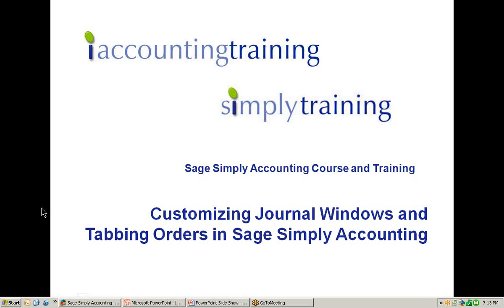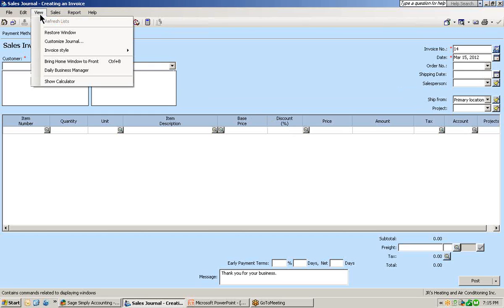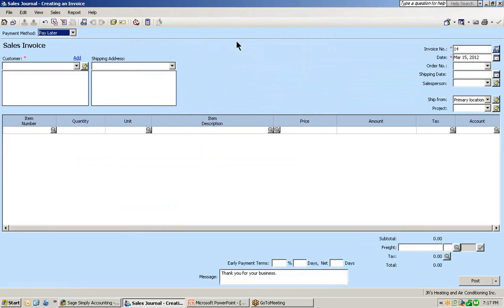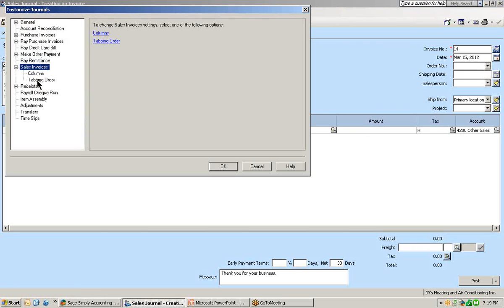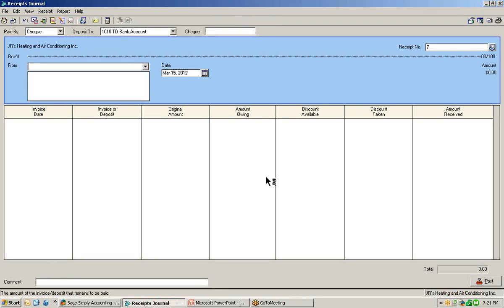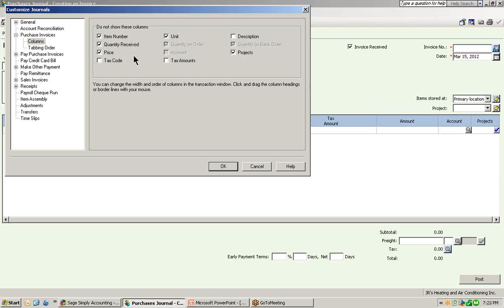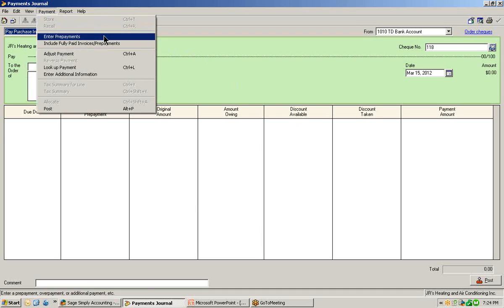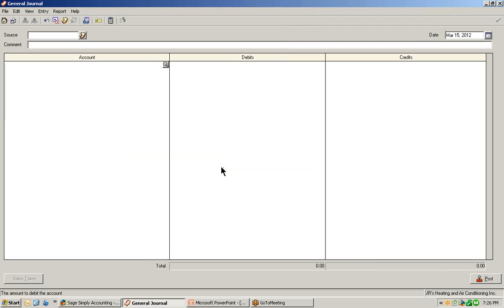Sage Simply Accounting 2012 How to Customize Journal Windows to save you time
Save time on data entry by customizing your journal windows in Sage Simply Accounting.